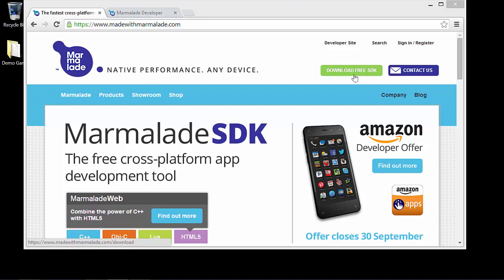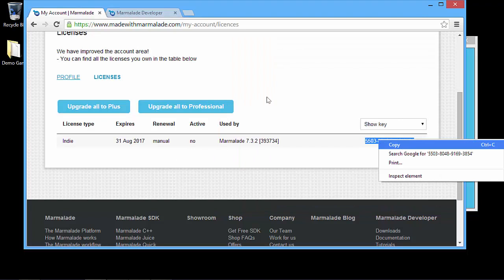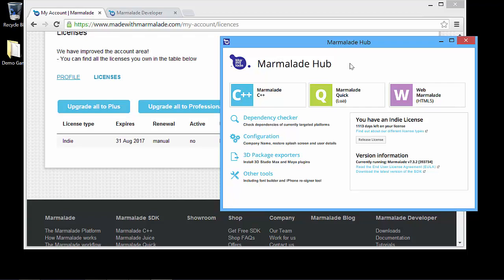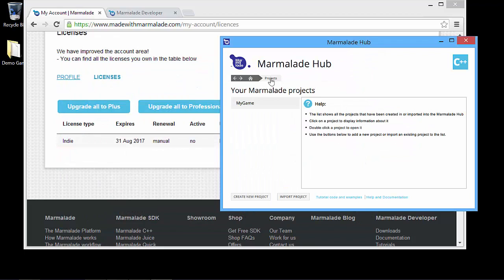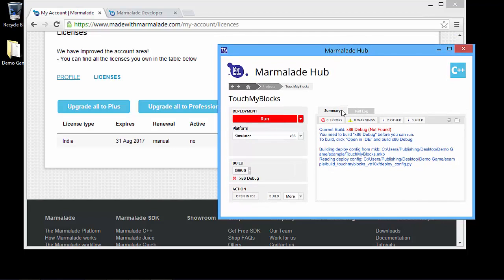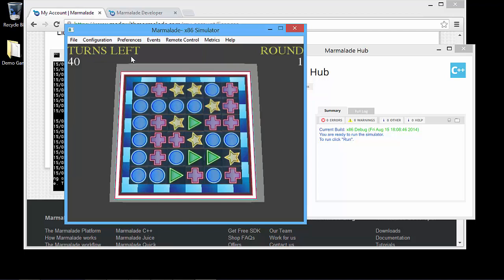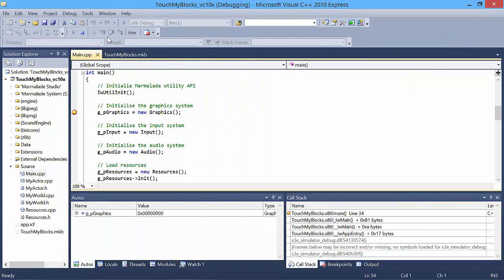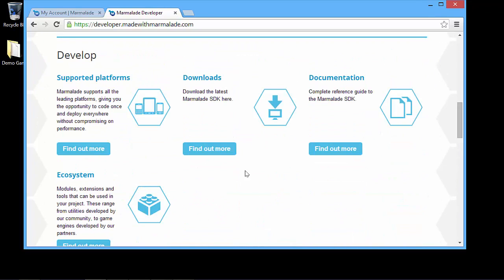Getting Started with Marmalade - Marmalade Tutorial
Marmalade SDK Senior Engineer, Nick Smith takes you through the first steps when you download our free license.